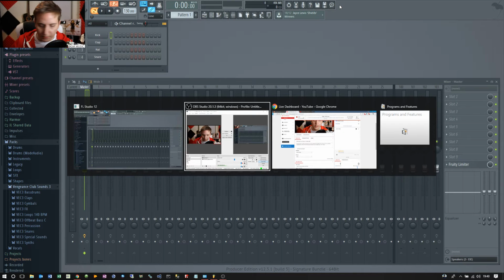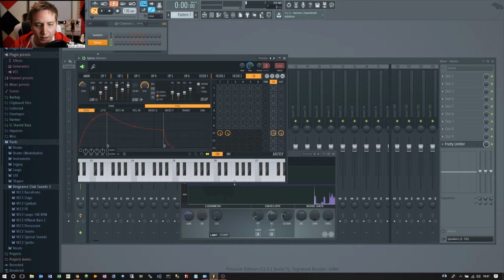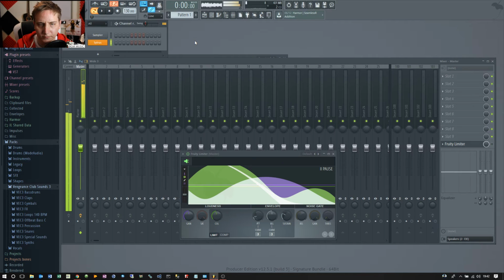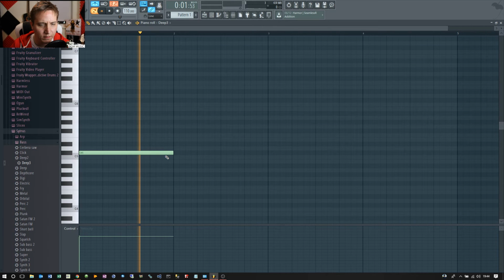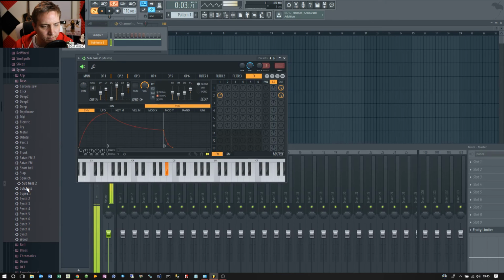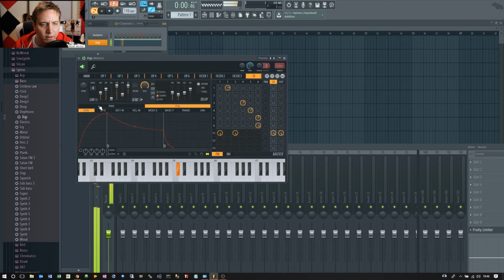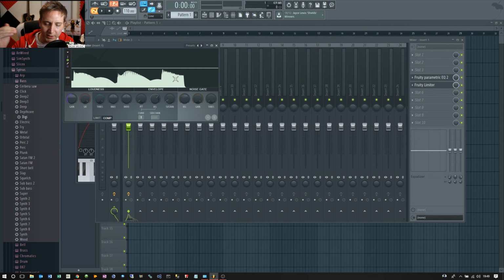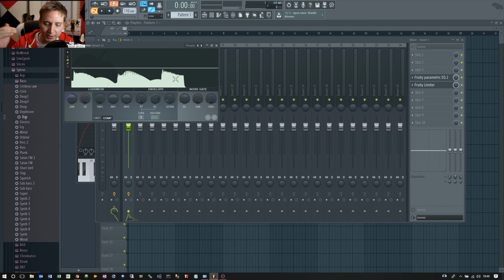BGM Music Live Stream - No Plan EDM (Bugged Out, watch other stream)